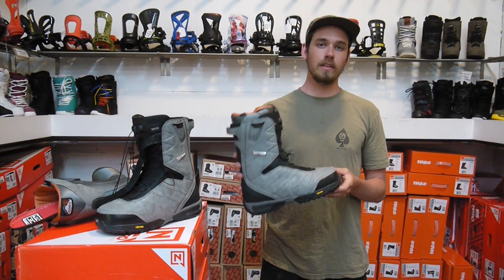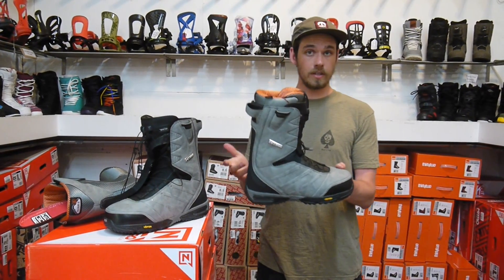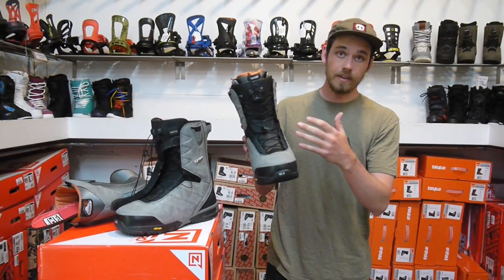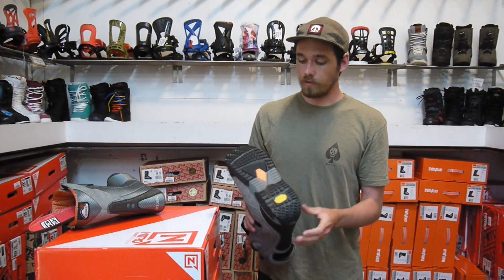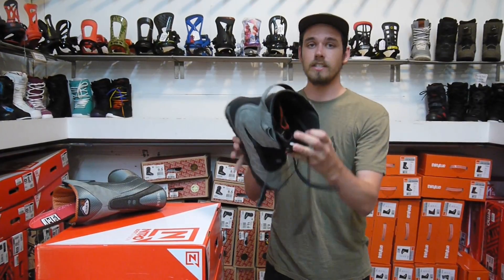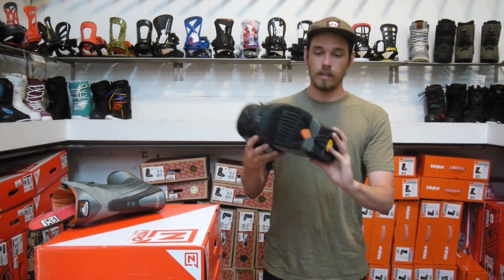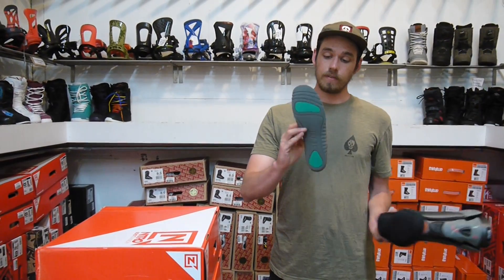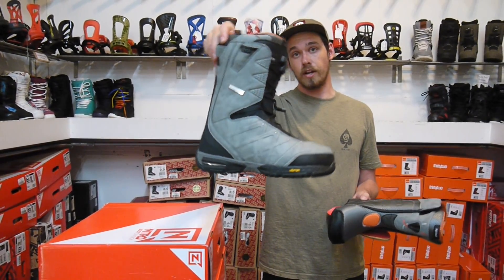Nitro Select Snowboard Boot for 2016 2017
Nitro Select Snowboard Boot for 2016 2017 is the most stiff boot in the Nitro line up.  The material is awesome and the boot looks like a $600 boot.  Try this on and you will be sold.